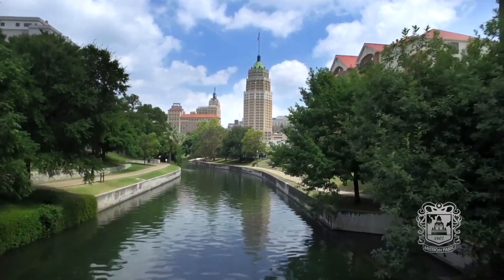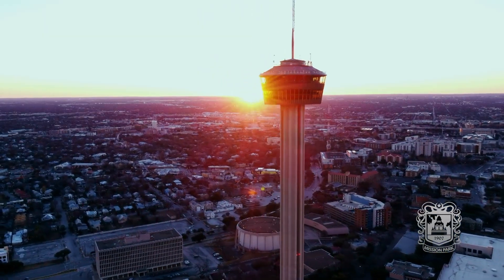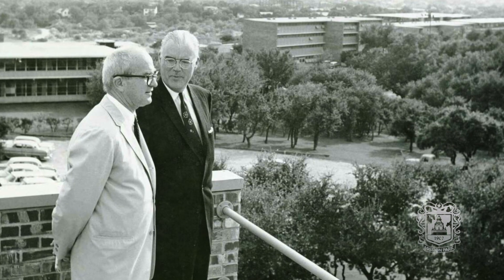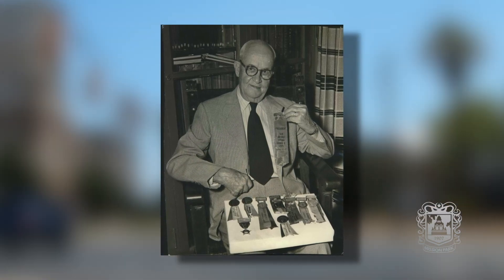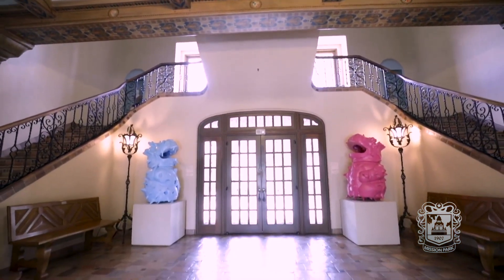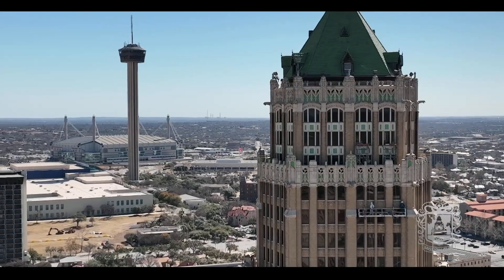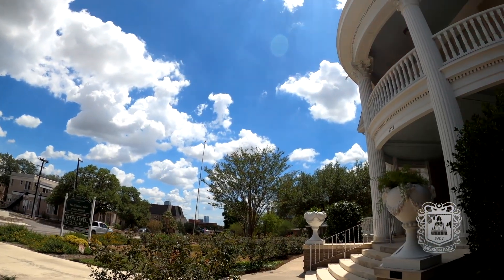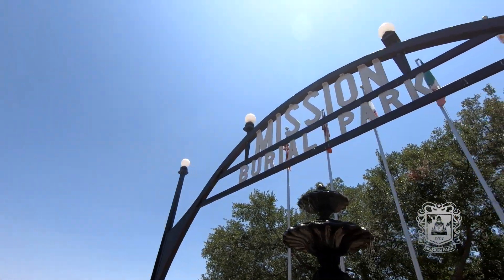The Men Who Built San Antonio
San Antonio is full of iconic buildings and neighborhoods. Three men are responsible for the creation of many of them. We recognize and honor their legacy that lives on today.

ABOUT MISSION PARK CARES
Each week Mission Park Cares profiles uplifting events and shares stories of San Antonio residents who are making a difference in our city. We also feature words of encouragement and heartfelt prayers from the leaders of our faith community, along with special tributes to lives that have been well-lived.

ABOUT MISSION PARK FUNERAL CHAPELS, CEMETERIES & CREMATORIES
Mission Park Funeral Chapels, Cemeteries & Crematories offers funeral and cremation services for residents throughout the San Antonio area. Led by Chairman/CEO Dick Tips and funeral director Kristin Tips, Mission Park offers all your funeral needs.

The team promises full-service support from start-to-finish. Preplanning is available for those interested in preparing for the future. Urns, monuments, and caskets can be purchased through the funeral home. Direct cremations are available if a family prefers to skip formal funeral or memorial ceremonies. Grief resources, pet cremation, and military honors are just a few of the other services that can be scheduled. The team ensures that all aspects of funeral planning can be completed in one location.

Call to schedule an in-person meeting at the funeral home or in the comfort of your own home.

Visit one of our convenient funeral home and cemetery locations:
Mission Park Funeral Chapels South, Cemeteries & Crematories
Mission Park Funeral Chapels and Cemetery Dominion
Mission Park Funeral Chapels Cherry Ridge
Mission Park Life Center at Stone Oak
Mission Park Funeral Chapels Medical Center
Dellcrest Funeral Home
Brookehill Funeral Home
Alamo Funeral Chapels
Mission Lockehill Cemetery
Mission Retama Cemetery
San Jose Burial Park
Simplicity Funeral Chapel
La Paz All Faiths Funeral Home
Palm Heights Mortuary